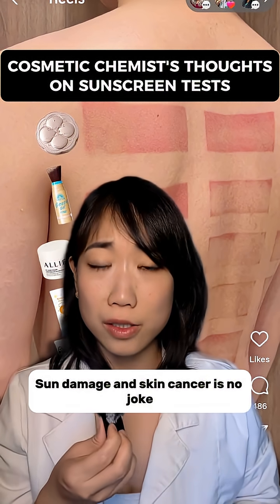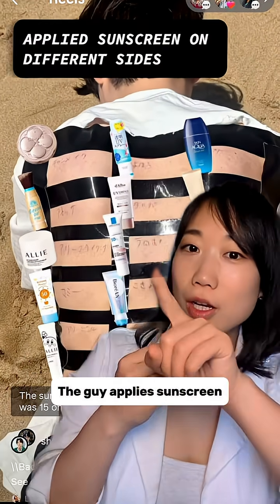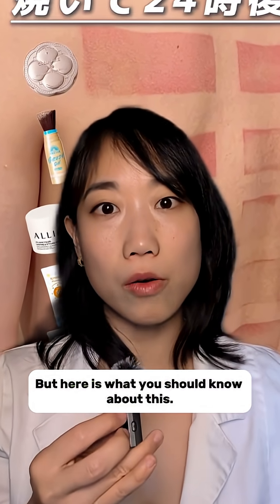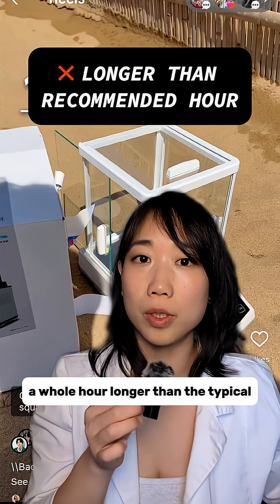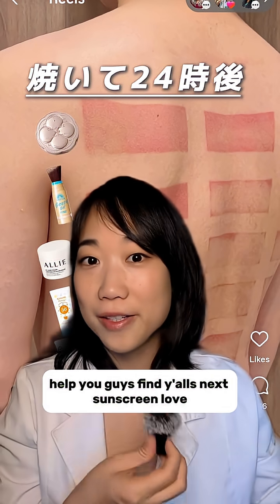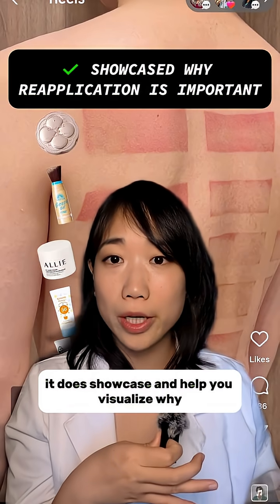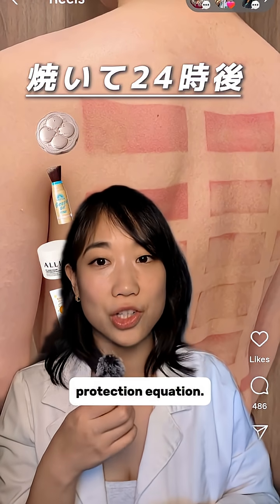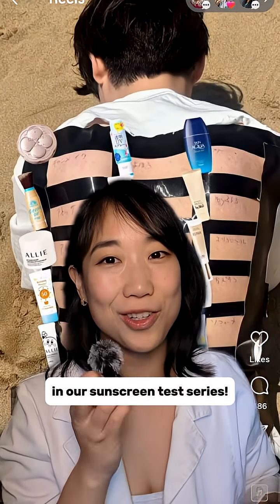Cosmetic Chemist Discusses this Viral Sunscreen Video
The sunscreen drama needs to chill...